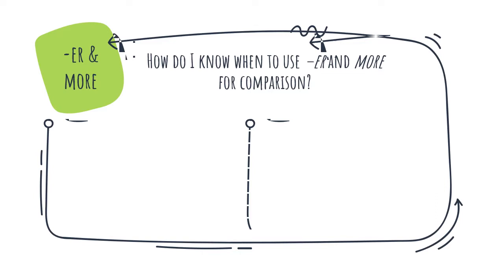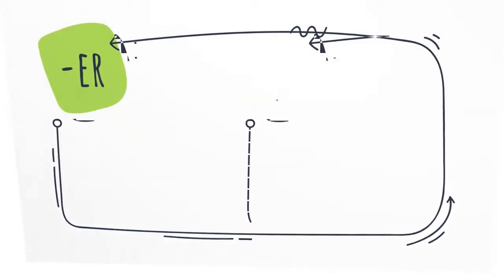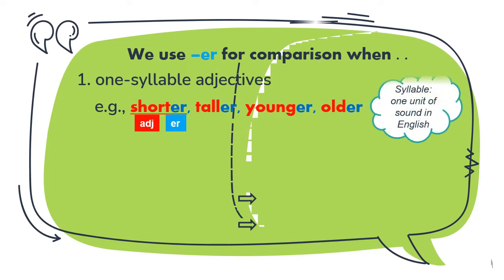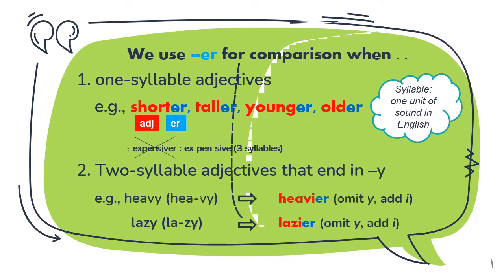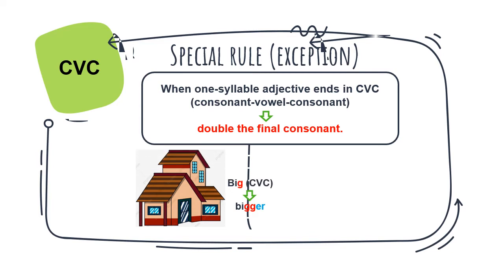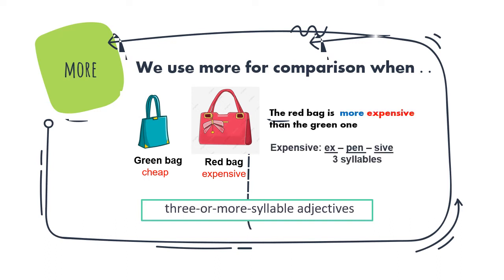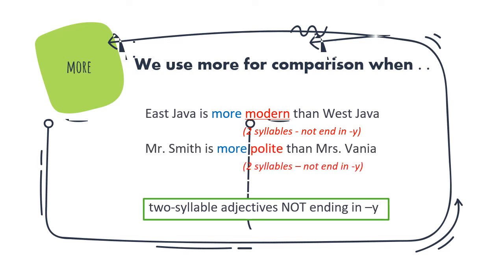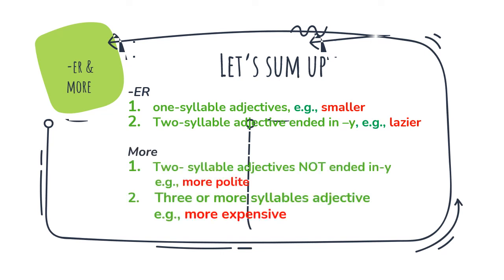Comparative Adjective "-er and more"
This video is to meet the assignment of 506 class
Hot Seat Question Comparative Adjective